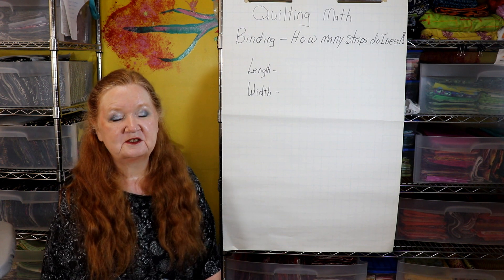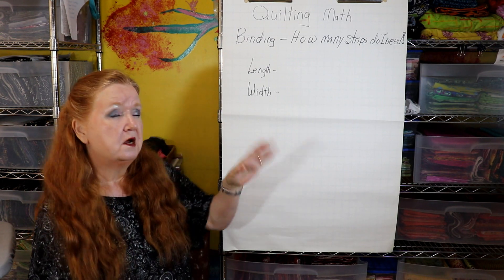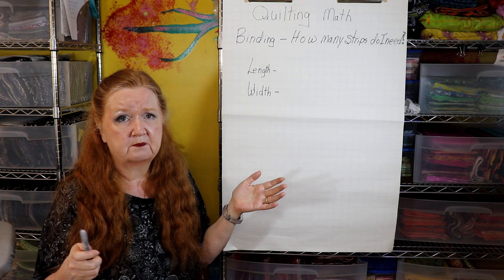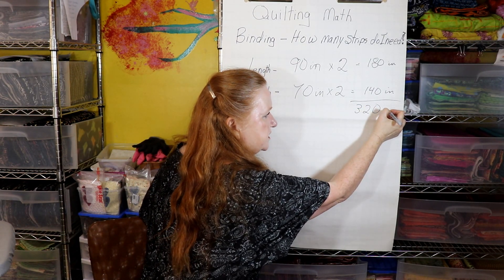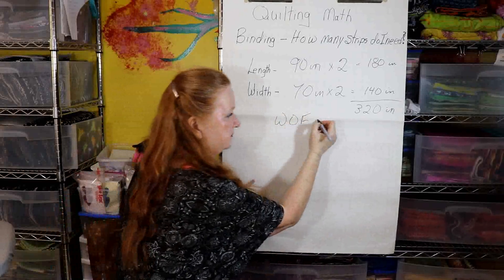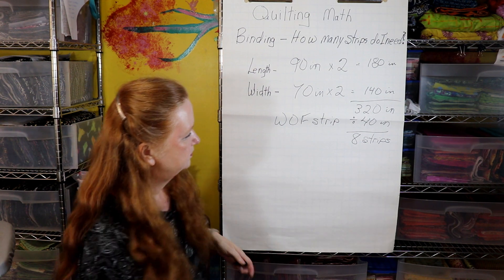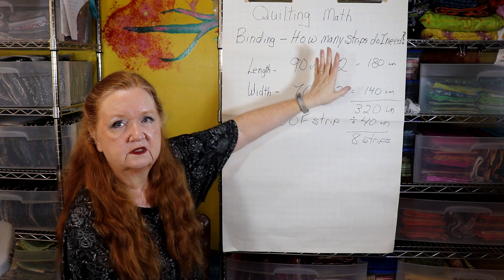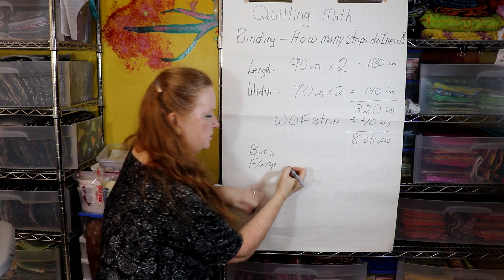Quilting Math - Binding - How many strips do you need to cut.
Hello everyone! Today, we are going to show you how to determine how many strips do you need to cut to make binding. I also explain how to calculate the average length and width of a quilt.

You'll need to watch the video for more details but this simply put is as follows:

(The length of your quilt x 2) + (The width of your quilt x 2) = total inches needed for binding

Total inches needed for binding divided by Width Of Fabric (WOF) = the number of strips to be cut.

If this calculation come to 6.7, you should round up the figure to 7 strips of WOF.

If you are using scrapes of fabric to make your binding, you will have to measure out the length of your sewn scraps but to ensure enough wiggle room, best to add another 10 to12 inches of length.

Most importantly, quilting and piecing is about having fun not feeling pressured! Stop worrying if your blocks are not the right size because there is no quilt police. Choose to sew joyfully, be creative, play with different textures, embrace color and think outside the box.